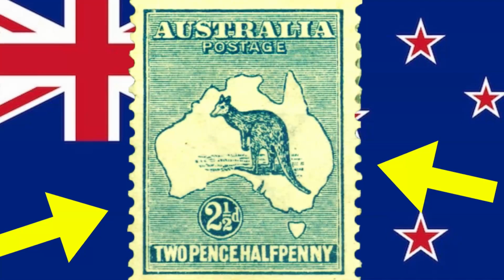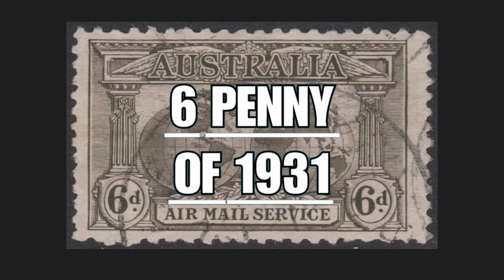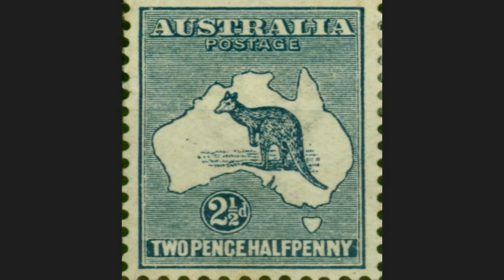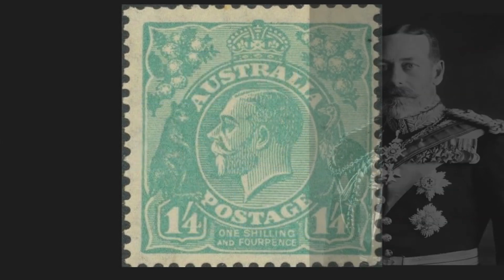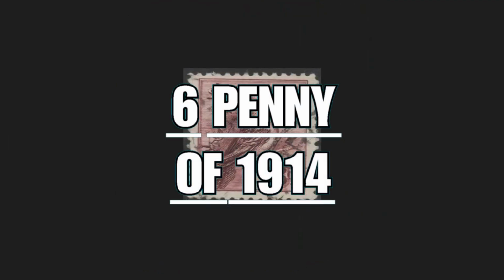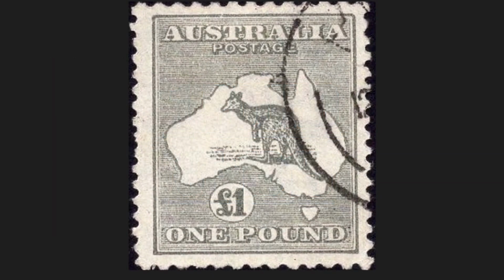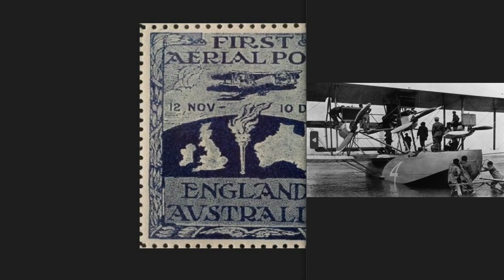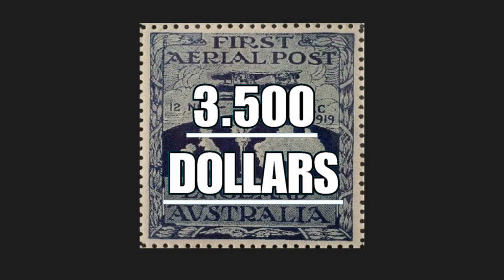MOST EXPENSIVE AUSTRALIAN STAMPS WORTH MONEY years 1913 to 1931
DISCOVER the VALUE of your objects or coins, you could find yourself a WEALTH without knowing it!

Do you know that many people have objects, coins, collections at HOME that TODAY have a very high VALUE and do not even know it?